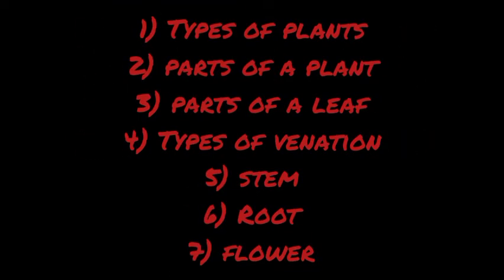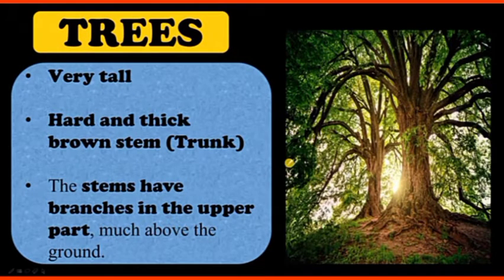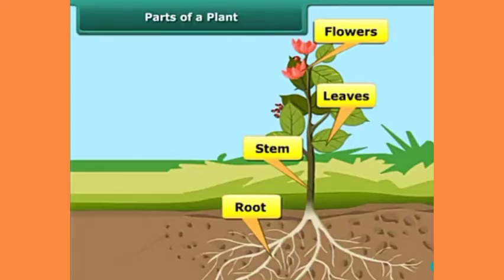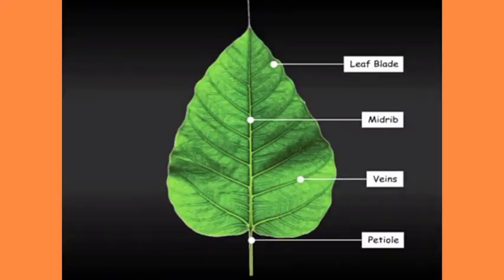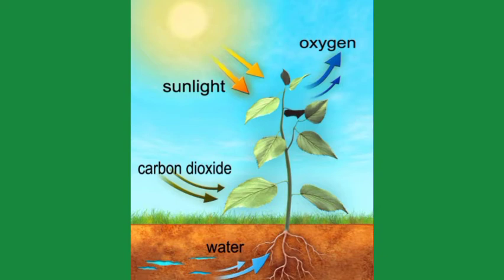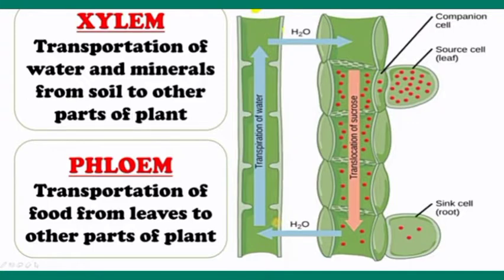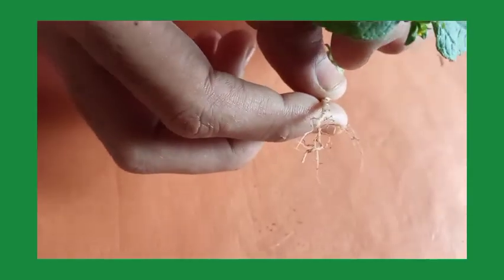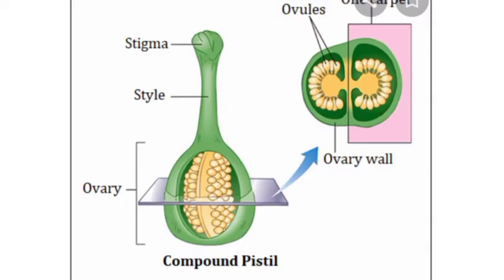Grade : VI Subject : Science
Chapter : 7 . Getting to know plants..Summary.